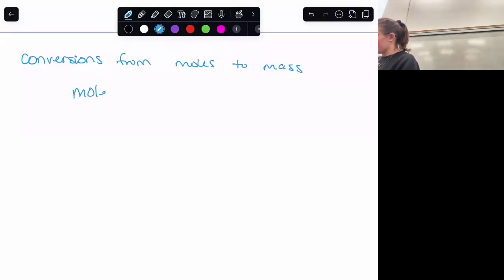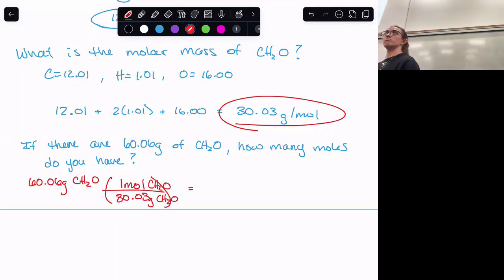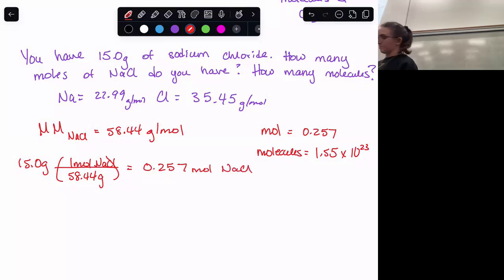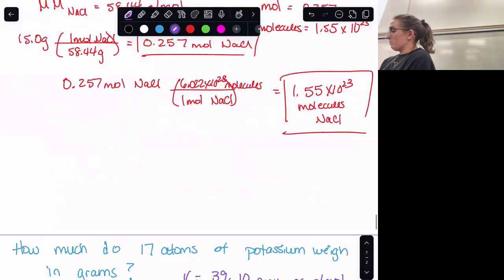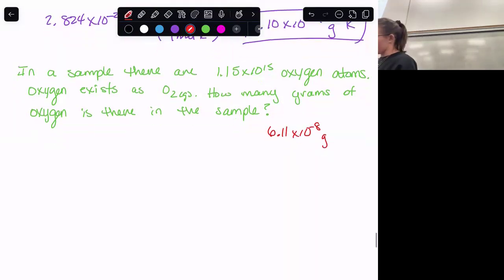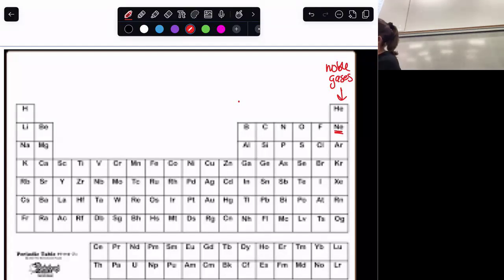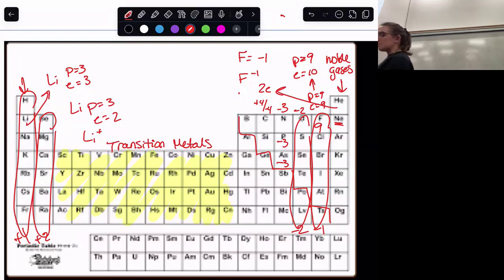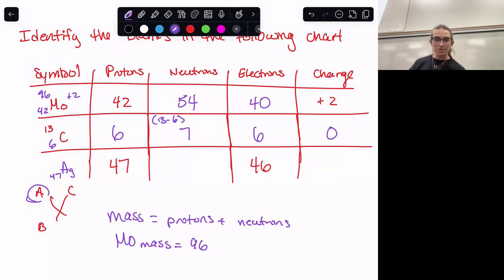22JAN2025 IA Review Session CHEM107